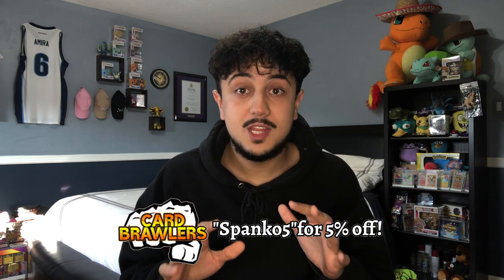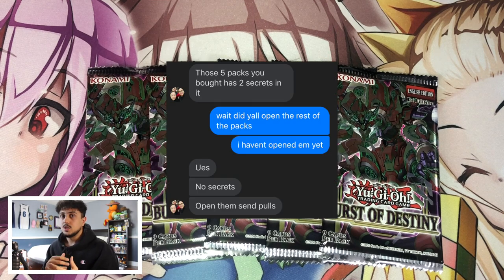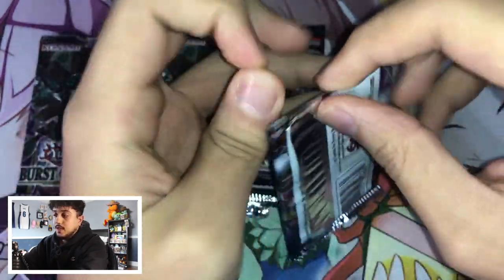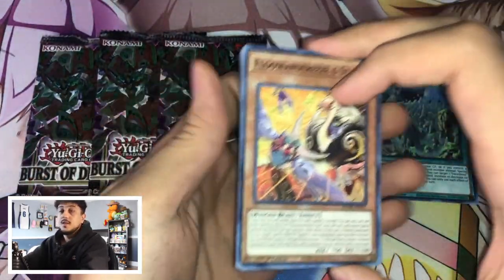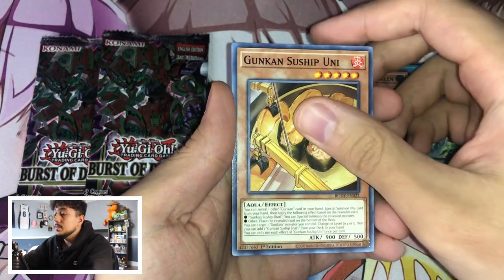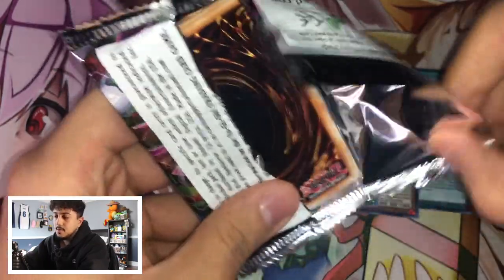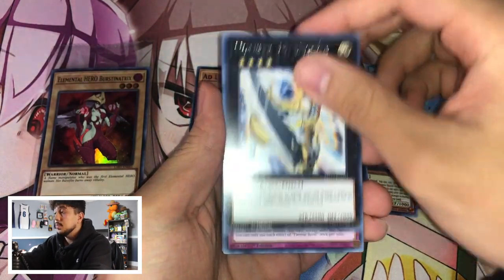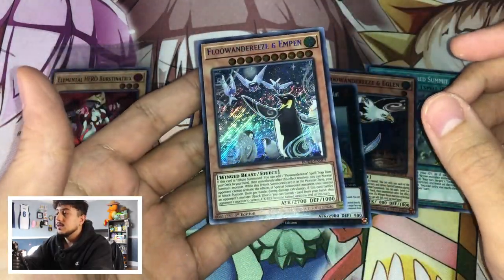I bought BODE packs with a GUARANTEED SECRET RARE PULL!